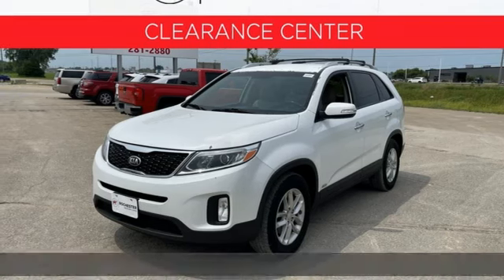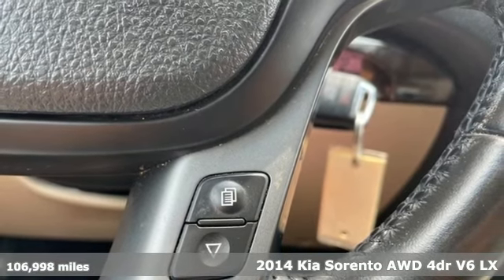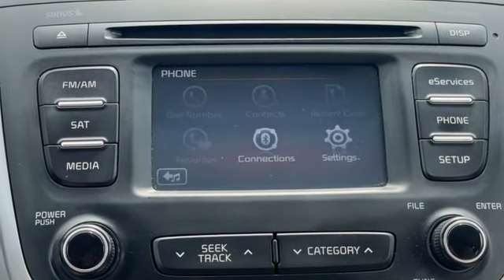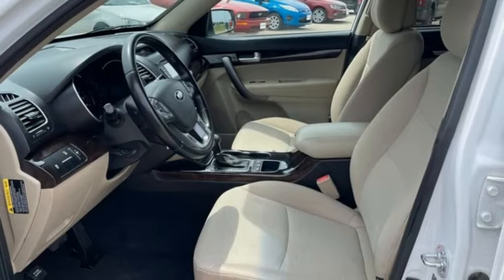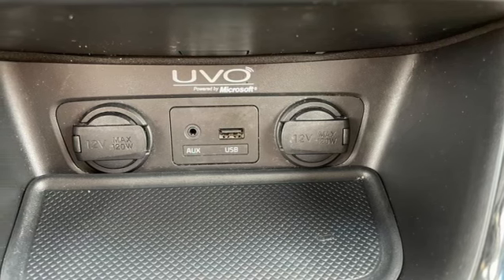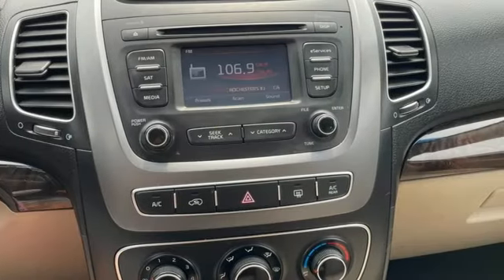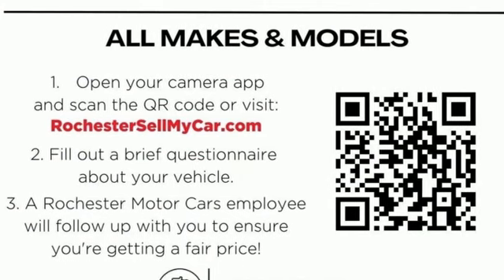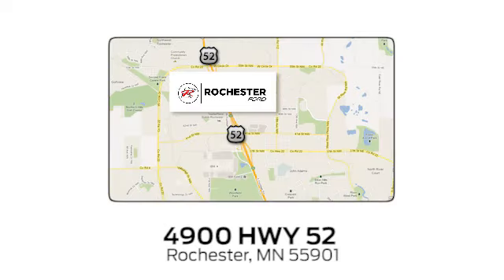Used 2014 Kia Sorento Rochester MN Winona, MN QA6092 - SOLD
Year: 2014
Make: Kia
Model: Sorento
Trim: LX
Engine: 3.3L V6 DGI Dual CVVT
Transmission: 6-Speed Automatic with Sportmatic
Color: White
Interior: Beige
Mileage: 106998
Stock #: QA6092
VIN: 5XYKTDA77EG496676
Recent Arrival! 2014 Snow White Pearl Kia Sorento LX This Kia Sorento has many features and is well equipped including, Local Trade, AWD, Cruise Control, 115 Volt Power Inverter, 2nd Row Sunscreen, 3rd Row Package, 3rd Row Seat, Auto-Dimming Rear-View Mirror w/Compass, Backup Warning System, Carpet Floor Mats (7 Seat), Fog Lamps, Heated Front Seats, Leather Wrapped Steering Wheel & Gear Shift Knob, LX V6 Convenience Package, Power Driver Seat & Lumbar Support, Rear Air Conditioner, UVO Audio w/eServices & Backup Camera Display.brbrClean CARFAX.brbrThank you for taking the time to look at this wonderful 2014 Kia Sorento. We look forward to earning your business!

Address:
4900 Highway 52 North